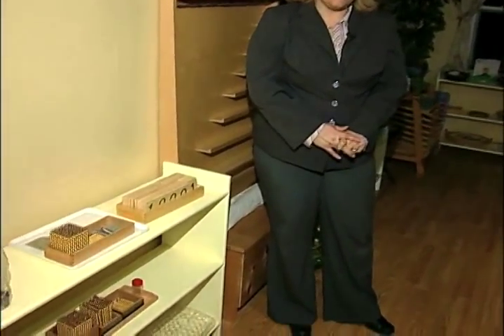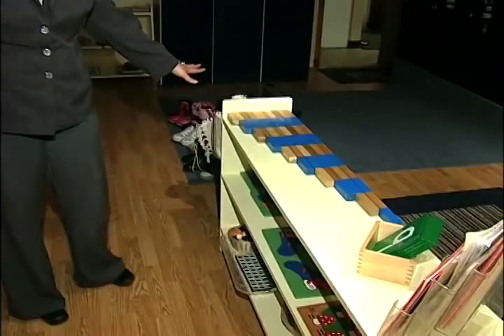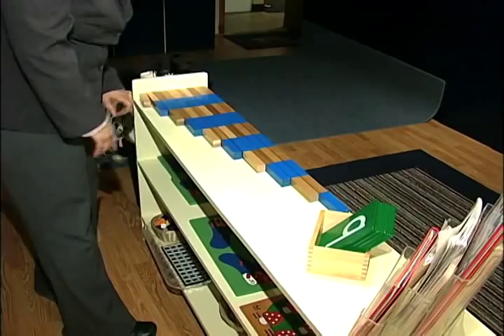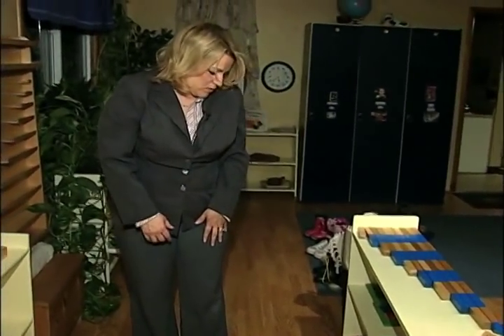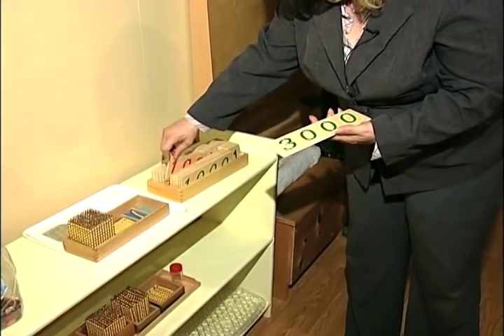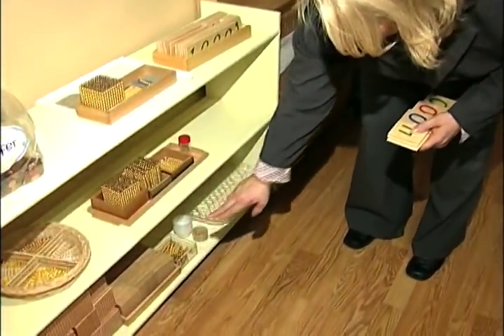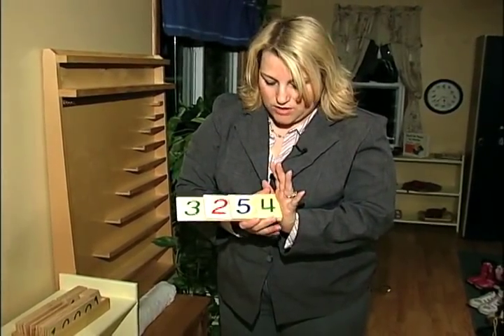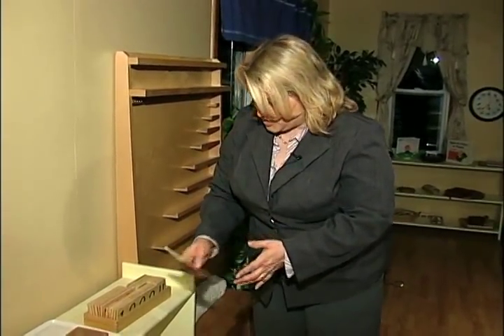Montessori Methods & Activities : Preschool Montessori Methods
Preschool is a great time to start a Montessori education. Learn about Montessori methods in this free video clip.

Bio: Tami Elliot is the owner and a teacher at the Northstar Montessori Preschool.